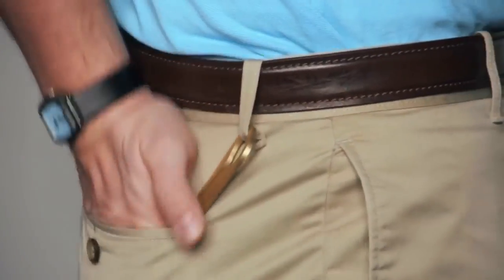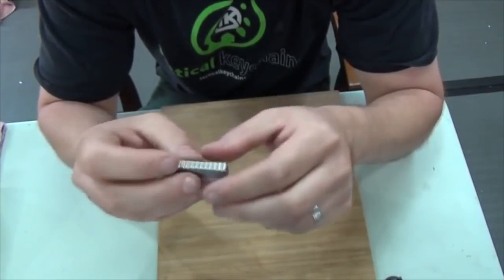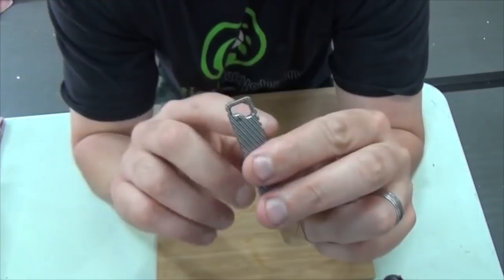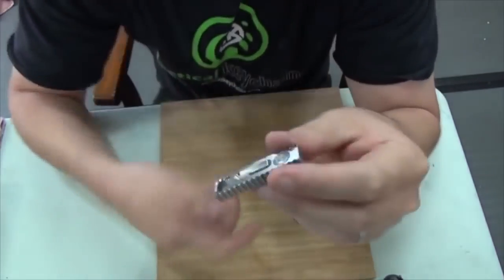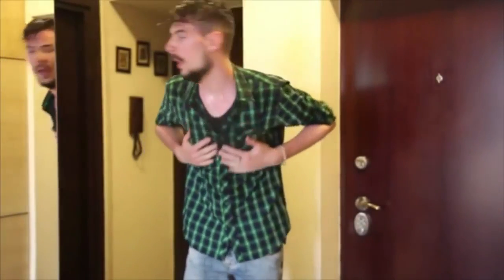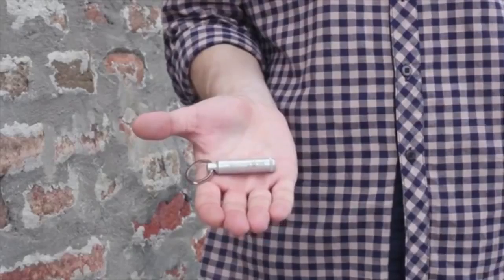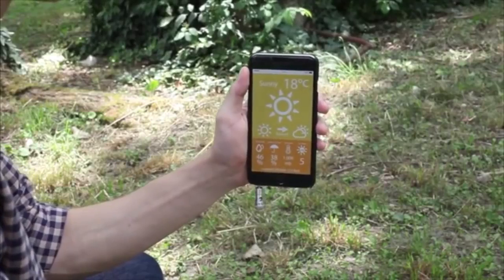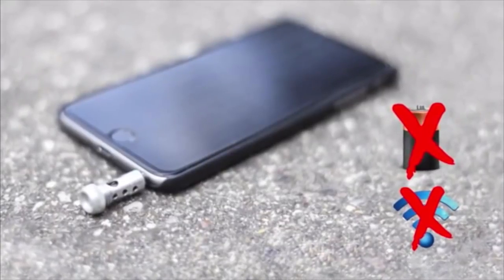10 Amazing Pocket Gadgets You Must Carry!! | Gadgets Way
[Gadgets Way]
10 Amazing Pocket Gadgets You Must Carry!! | Gadgets Way

Gadgets Way is a YouTube channel that showcase the latest